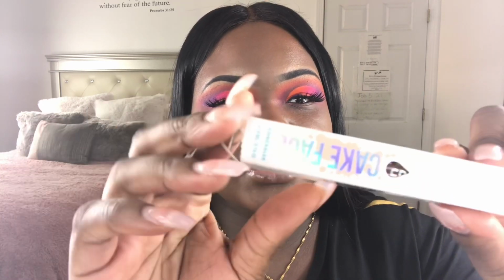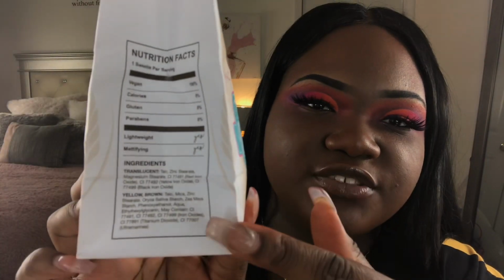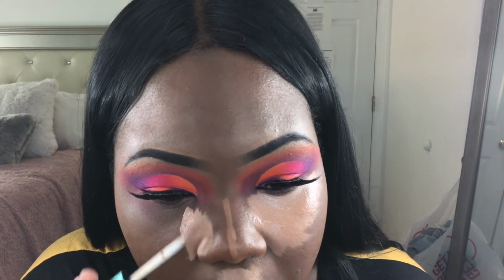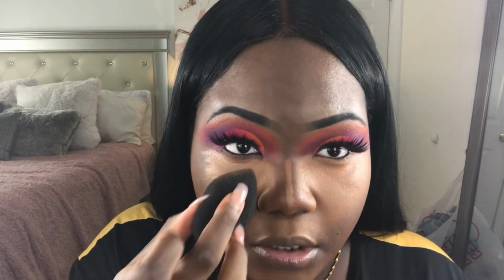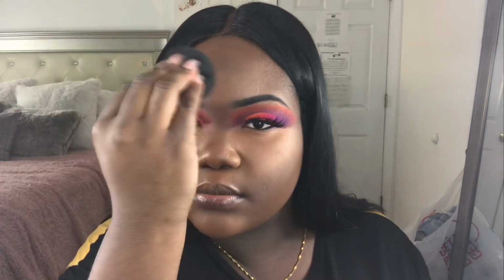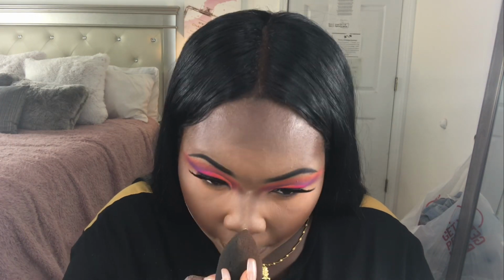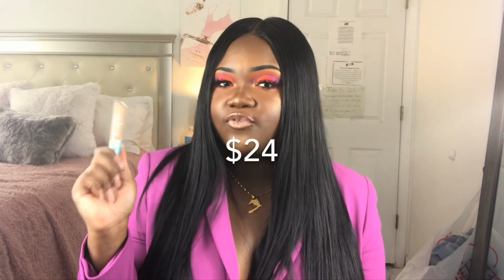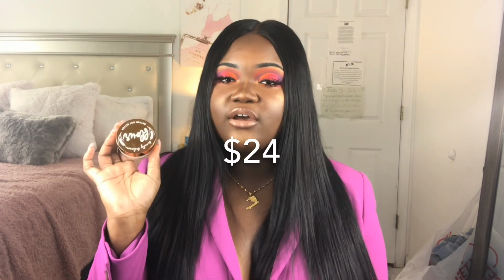Beauty Bakerie Concealer and Flour Powder Review || THEBEAUTYJENERAL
Products used:
$24 for both items
Beauty Bakerie Flour Powder in yellow
Beauty Bakerie Water Proof Concealer :life is beautiful

Hair "SPOTLIGHT" Save 15%

Personal Instagram @Thebeautyjeneral
Beauty Instagram @Slaymasterflex